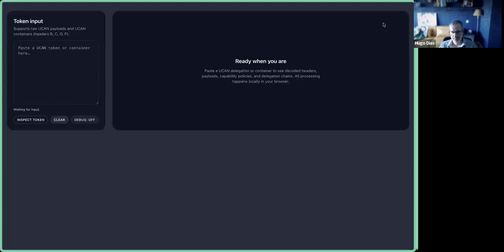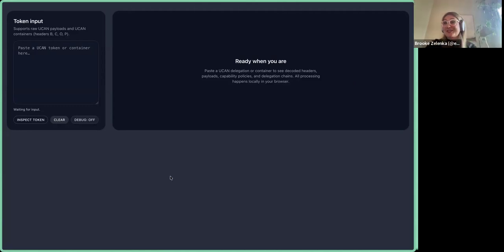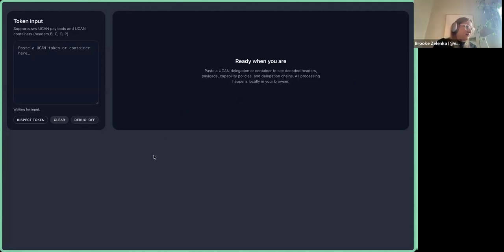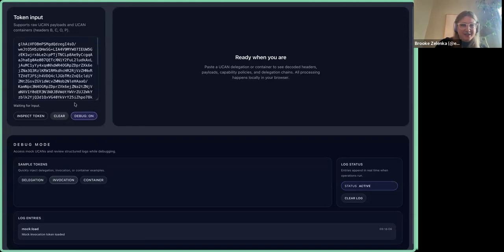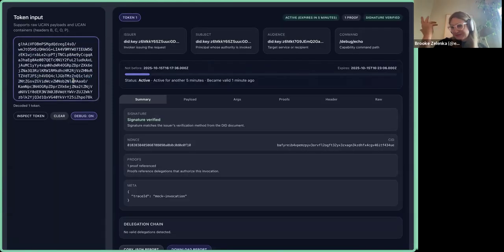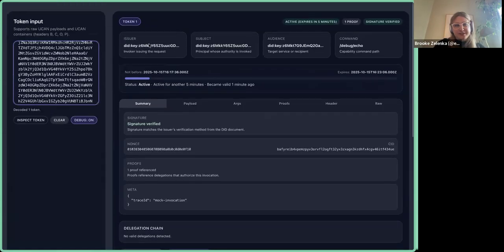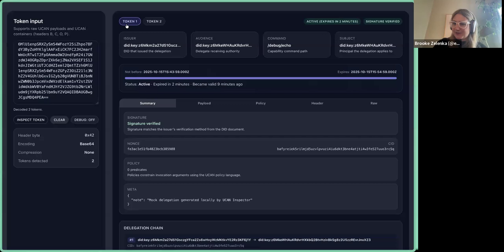UCAN Community Call — 2025 October